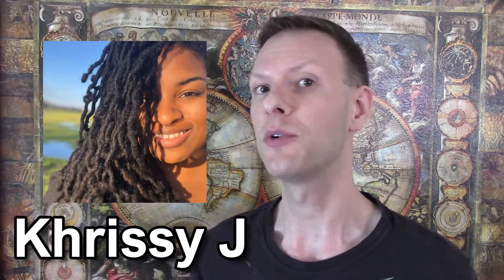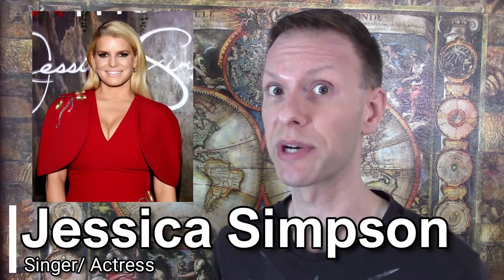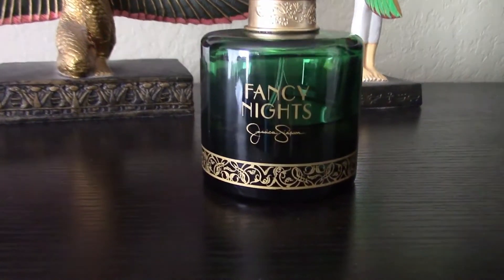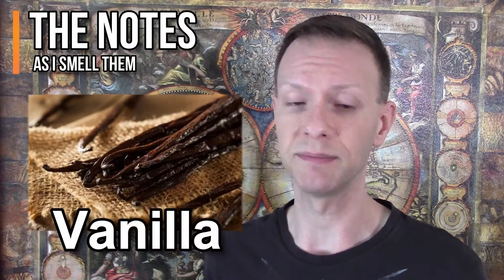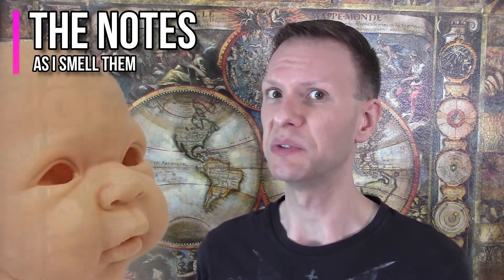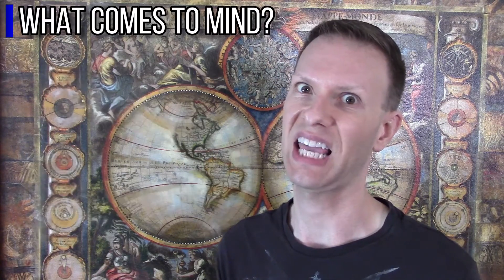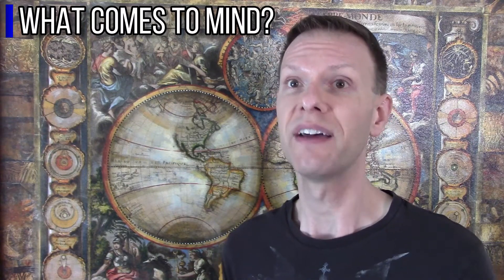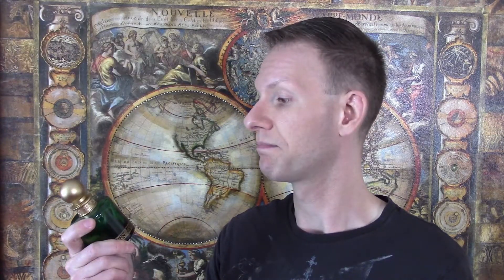Alex Smells! Fancy Nights Fragrance Review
In this episode of Alex Smells, Alex faces down a monstrous mishmash of discordant notes called Fancy Nights. Along the way, you'll find out what's one of Alex's least favorite descriptors, hear how not to use this fragrance around your house, and see a disturbing visual representation of the bonkers, clashy notes contained within Fancy Nights. Even Frankenstein's Monster disapproves of this one! 😬

Please check out Khrissy J's channel, and her review of Fancy Nights.

The theme song to Alex Smells is Guardian, by Xandra.
The background music used during the body of the video is Sway by VonnBoyd.
Neither of the aforementioned pieces of music used for the purpose of this video is protected by copyright, and both are free for use.

I do not claim to own or have created the song. Use of this portion of this song and other copyrighted and/ or trademarked sounds or images are covered by United States Fair Use law, as the material was used in a humorous/ parody manner.